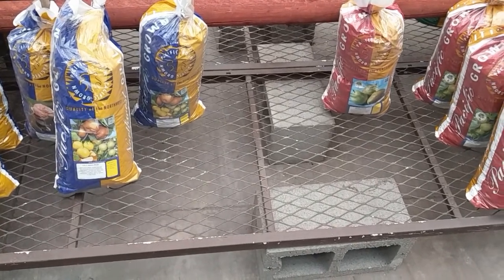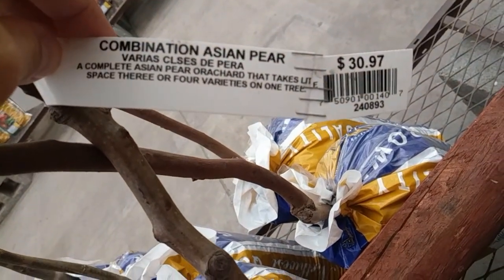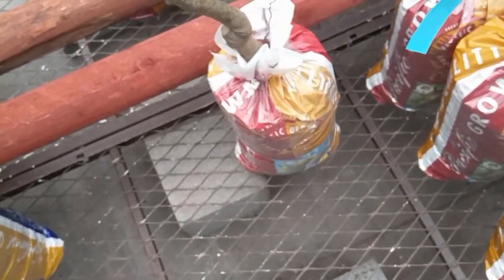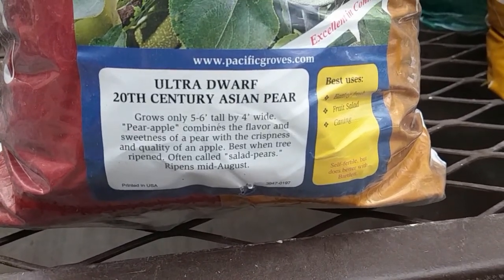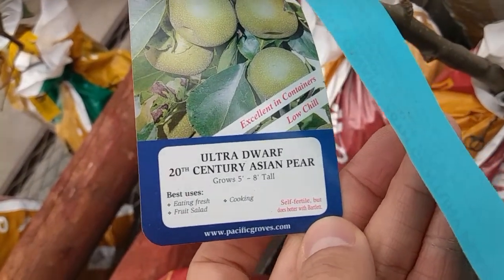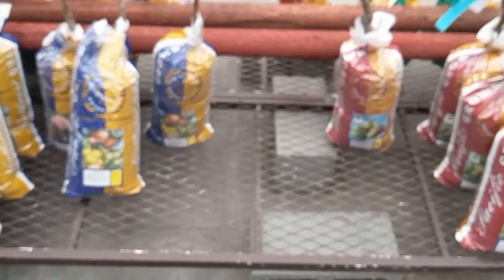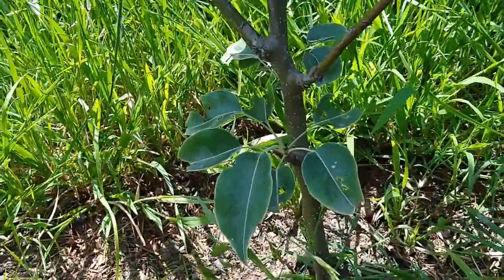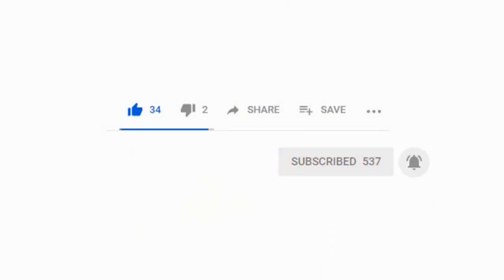Asian Pear Tree Shopping: 3-in-1 vs. 1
We went shopping for a pear tree and were surprised that there are 3-in-1 trees with multiple grafts of different pear trees. We had to choose between a 3 variety one or a single variety Asian pear tree. Come see what we chose and how the tree turned out in 3 months!